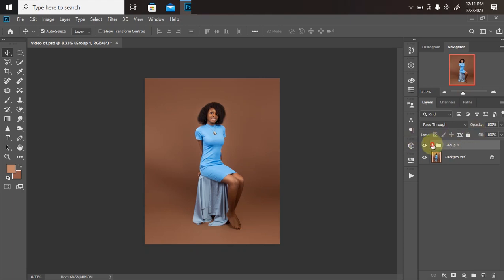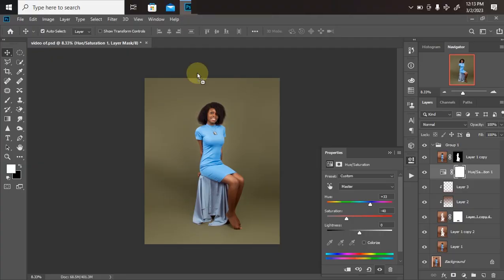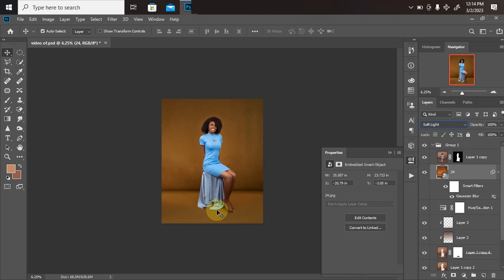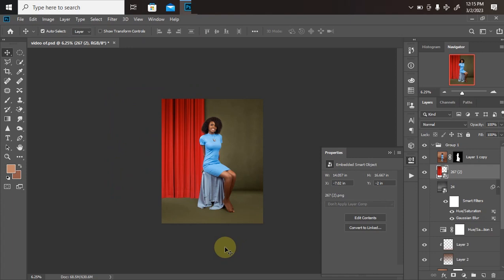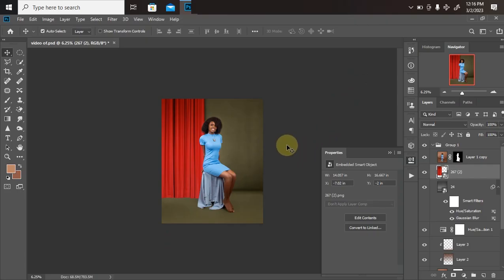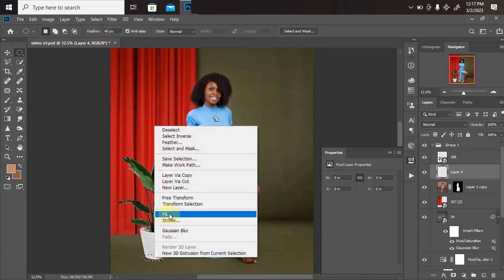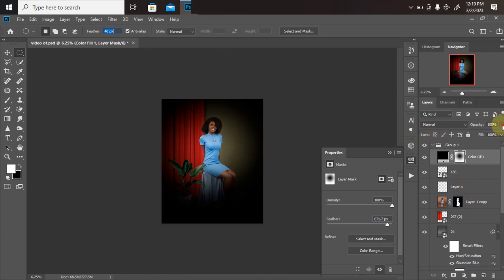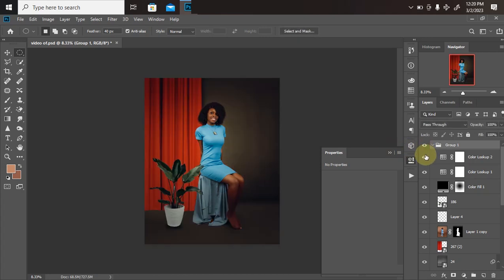The best and simple way to modify a studio background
!Hurray!

i will show how you can achieve a perfect manipulated background from the initial background